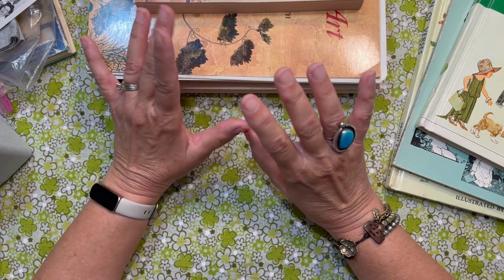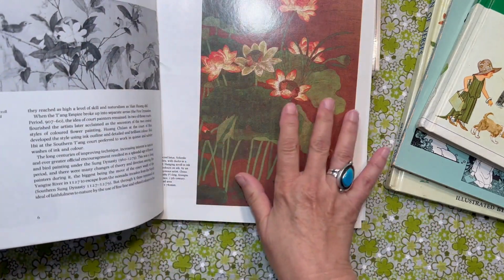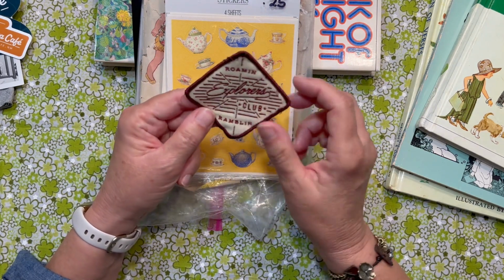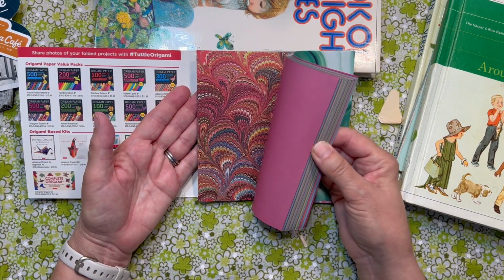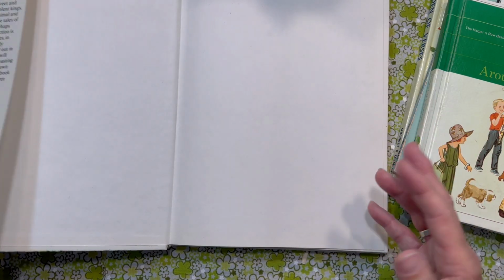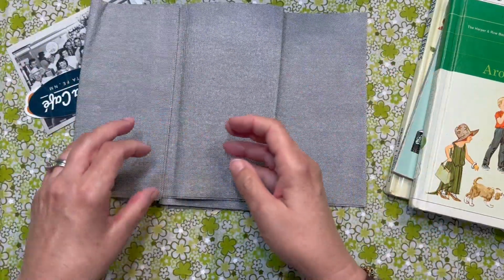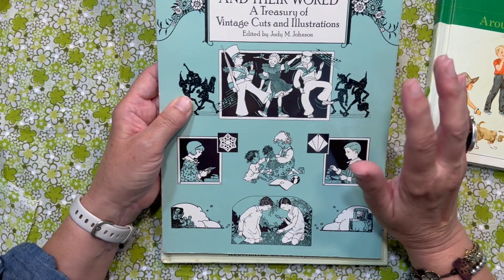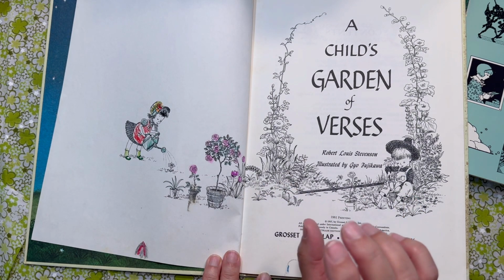Road Trip Thrifting Haul from Arizona & New Mexico, Vintage Books, Crafting & Junk Journal Supplies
Today's video wraps up the rest of my thrifted finds from our recent road trip across Arizona and New Mexico. I also threw in a few extra finds that I picked up from a local Salvation Army Thrift Store before we left on our trip.

I had such a fun time adventuring with my husband and checking out the thrift stores that crossed our path! As I said in the video, seeing what other states had to offer, also gave me a new appreciation for my own neighborhood thrift stores.

I post weekly video content on Mondays, sharing my thrifted craft supplies and current projects I am working on. You can also join me LIVE on Vintage Craft & Chat, every Thursday at 11am PST/2pm EST for Junk Journaling Tutorials, Paper Crafting &, Vintage Style Holiday Projects...crafts I love to make, and I think you will too. Supply lists are included in the description for you to craftwithme during the livestream or at the replay.